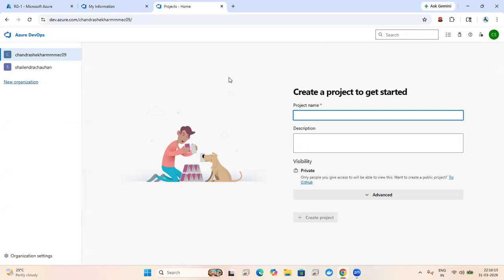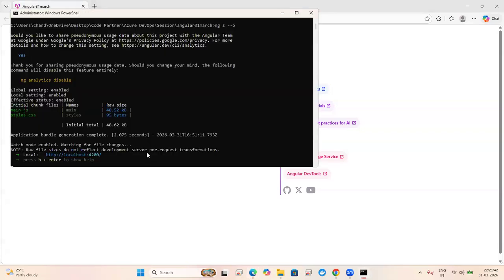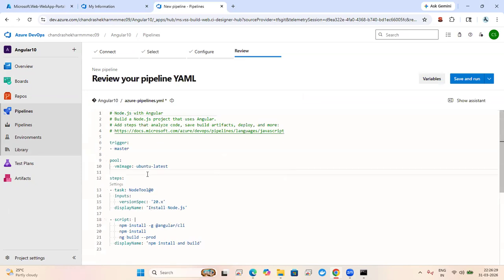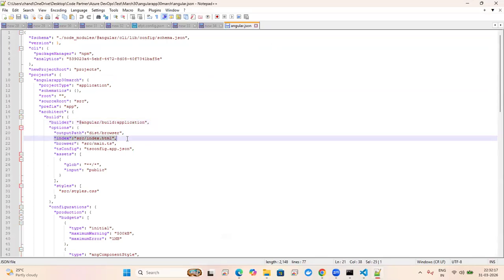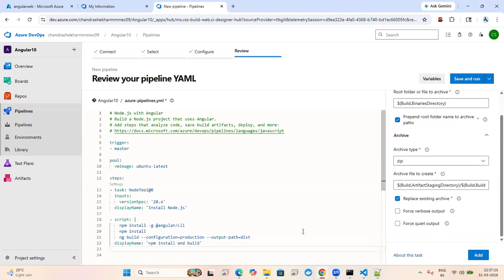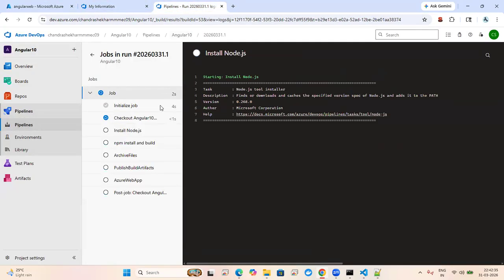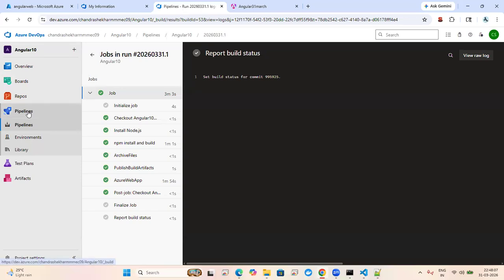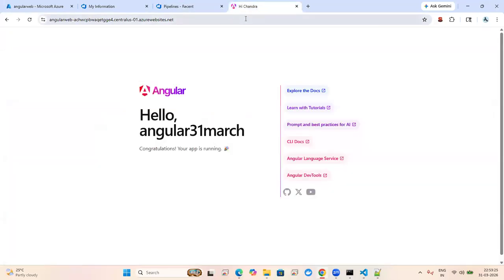How to Implement CI/CD for angular in Azure DevOps